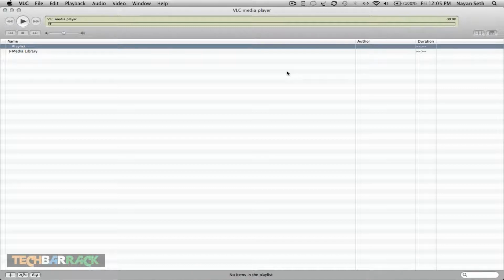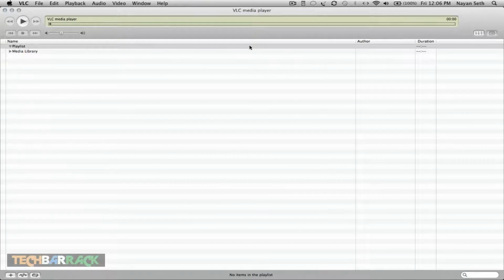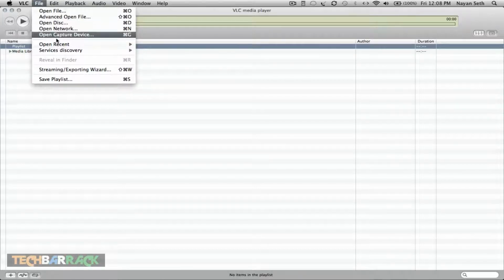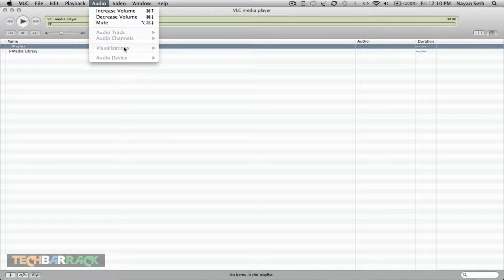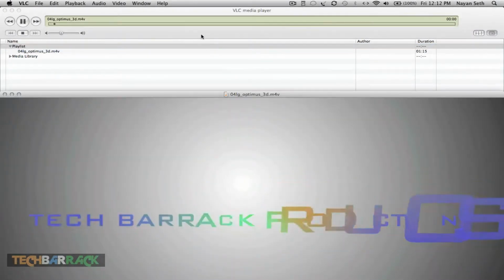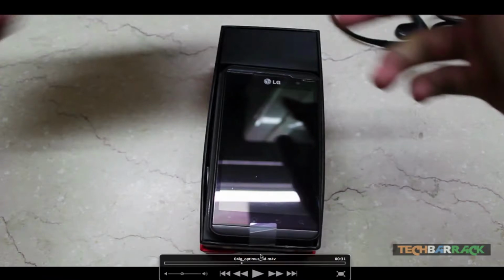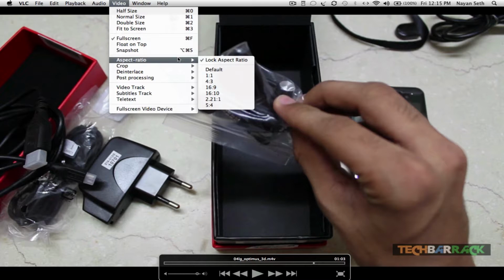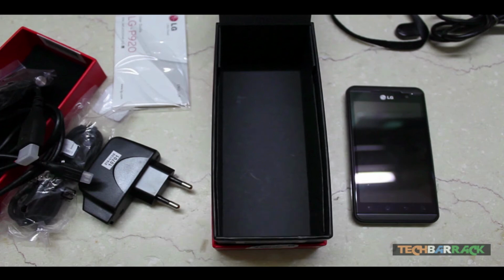Mac App Reviews [01] - VLC Media Player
In this video Nayan Seth will give a review on vlc media player for mac.